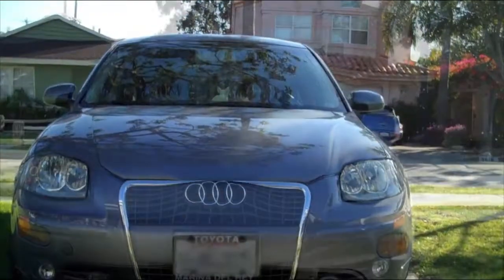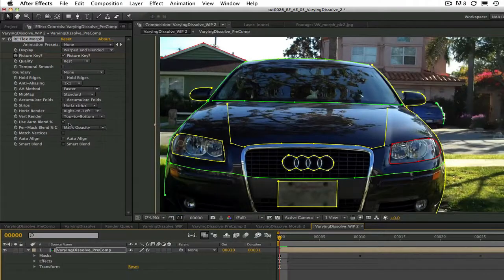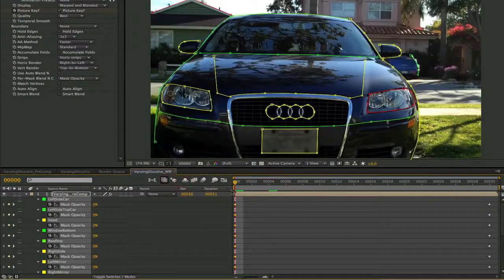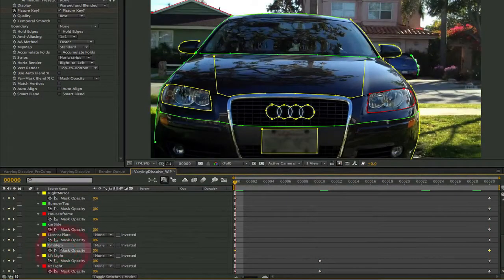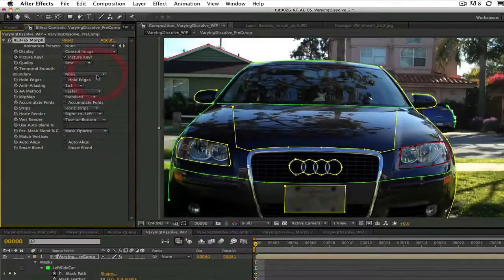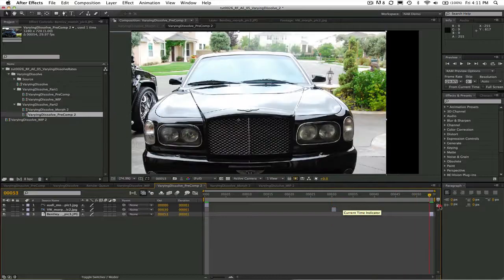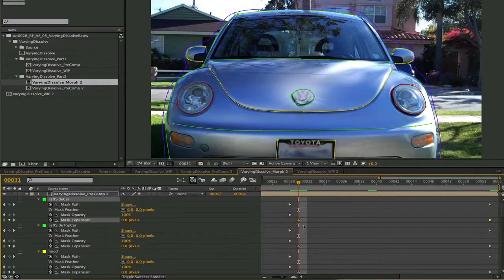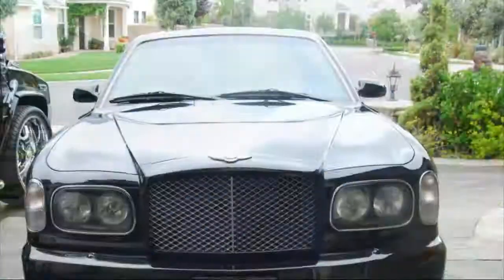RE:Flex Morphs in AE - Dissolve Rates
This RE:Vision Effects video tutorial takes the basic morph a step further, explaining how to vary the splines dissolve rates and also how to add additional still-to-still morphs along the same time-line.